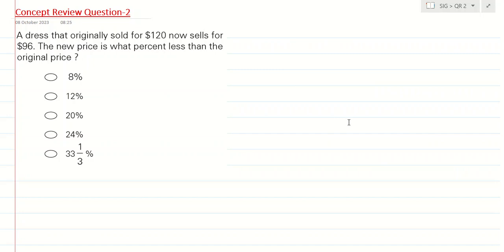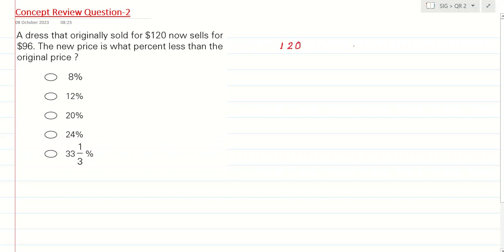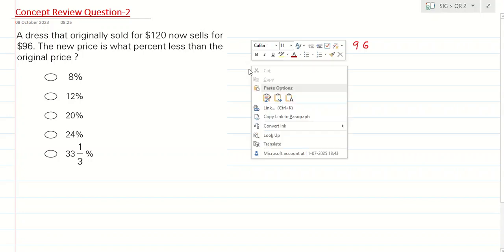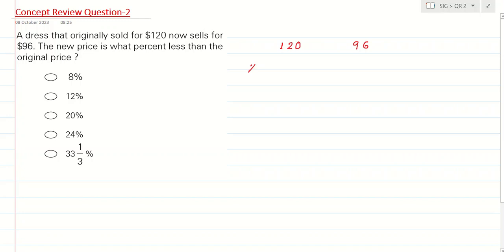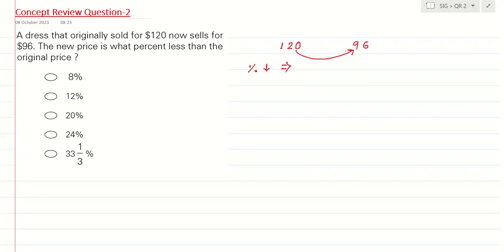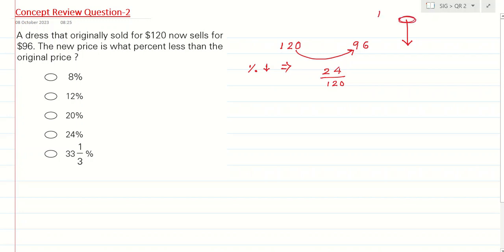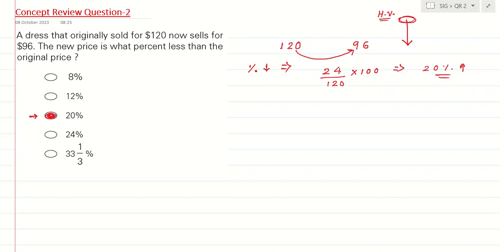Percentage_Part 4_GRE/GMAT/SAT /CAMPUS PLACEMENT- Tricks |Solve Faster & Smarter||Avoid Common Error